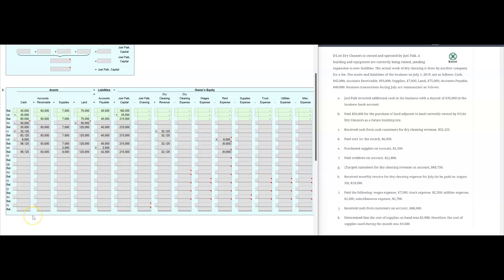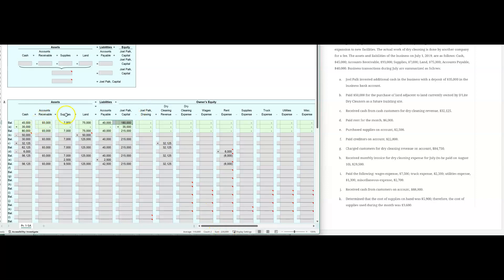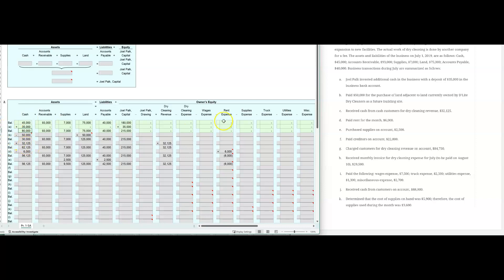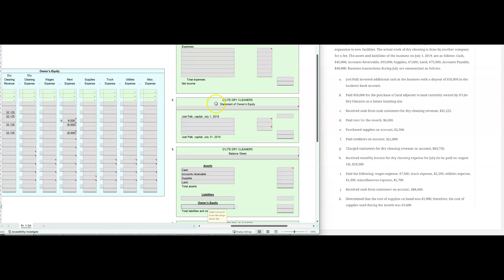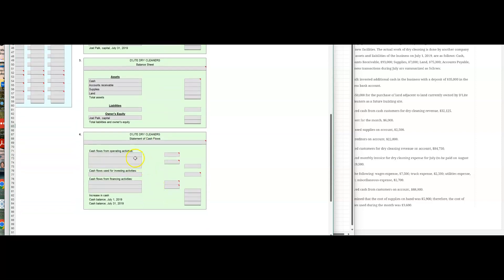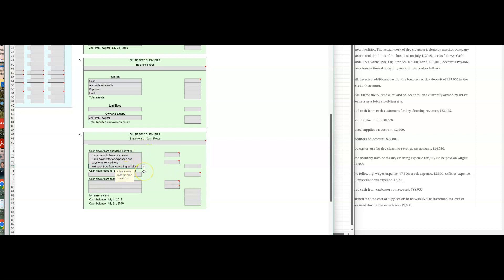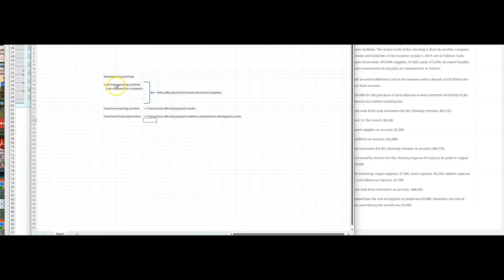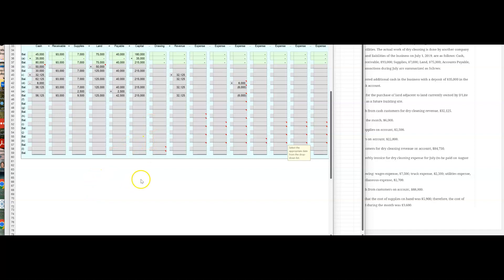3074_Ch1_problem5A